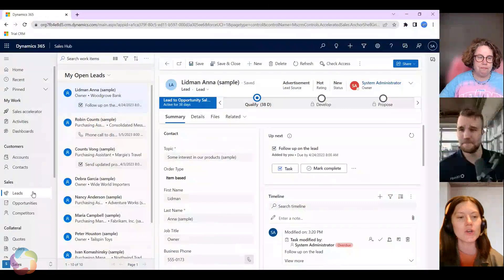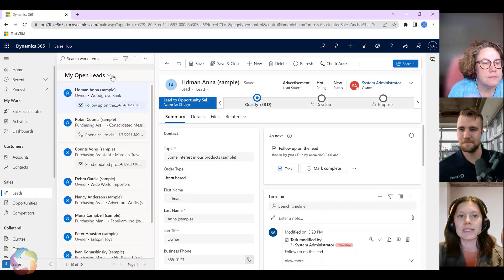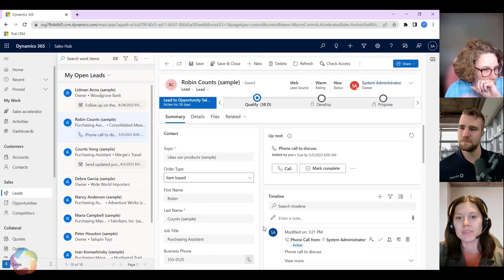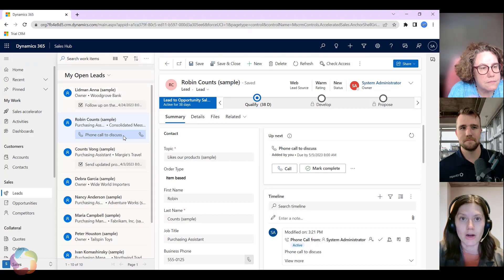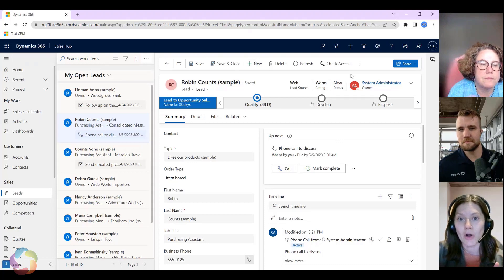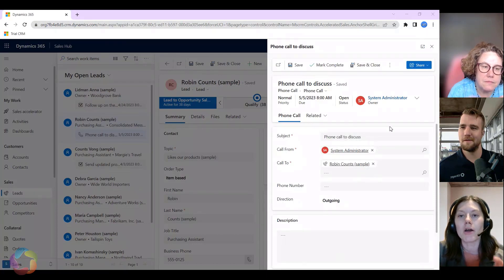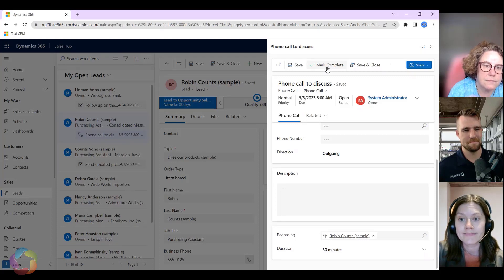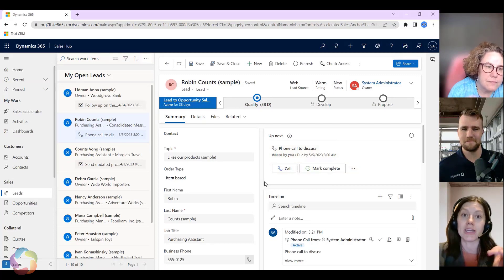2023 Wave 1 Release Features – Insights With C5 Insight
Join some of the C5 Insight Solution Architect team as they explore some of the new features coming forward on the 2023 Wave 1 Release!